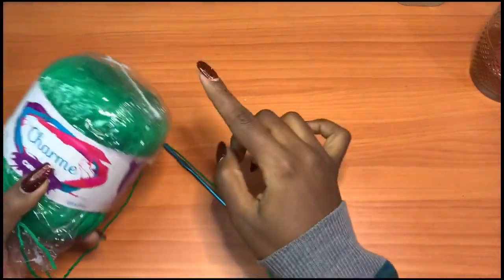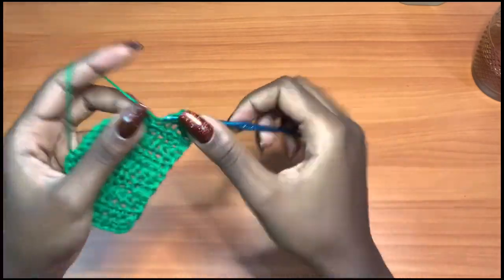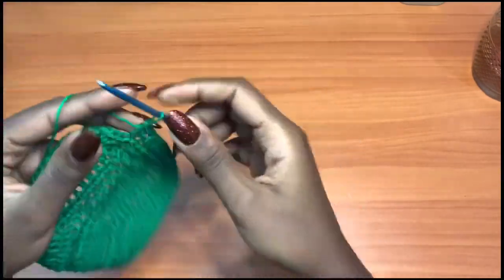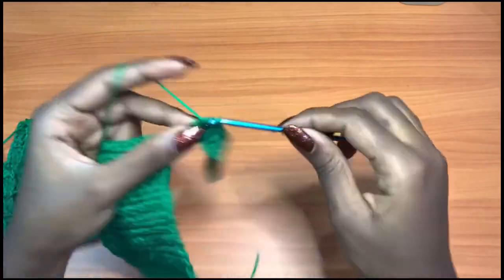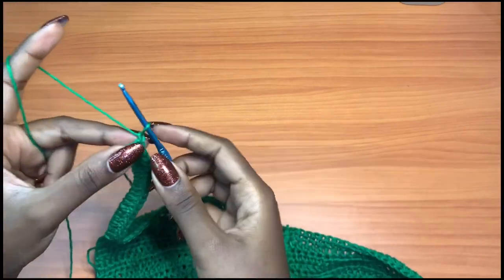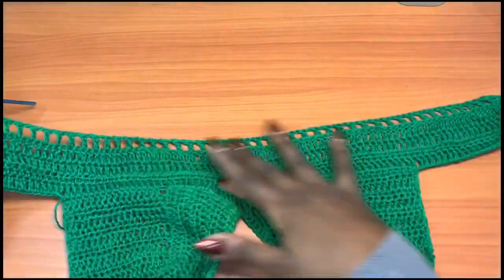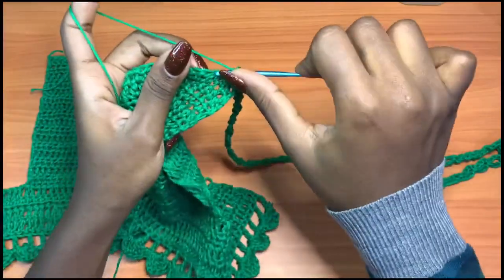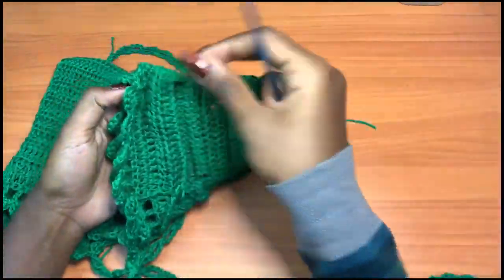Easy Crochet top tutorial for beginners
Matching bikini bottom tutorial

This is a very simple crochet bikini top that I came up with to match with my latest high rise bikini bottoms

materials
yarn ; charme
hook; 3.5mm
scissors
measuring tape
darning needle

Mutaawe Sheila
Bukoto Street
Plot 63
Kampala, Uganda